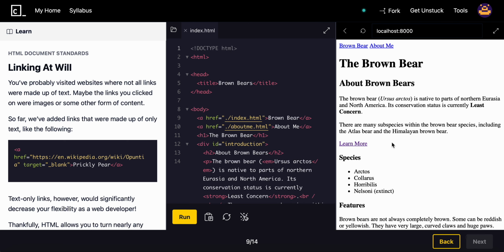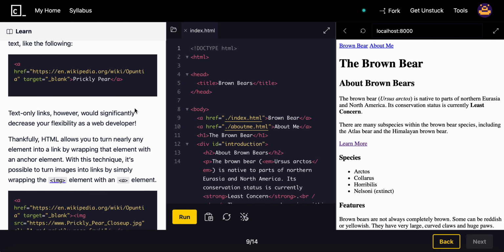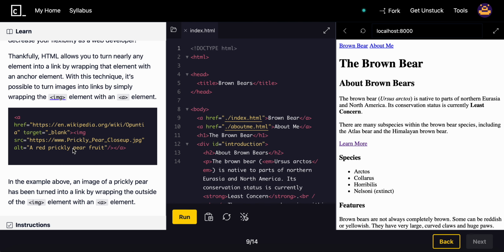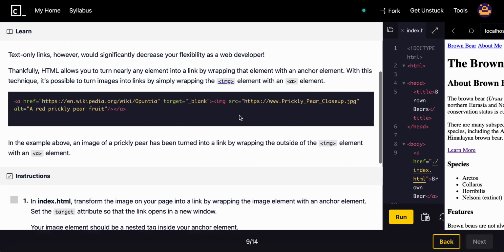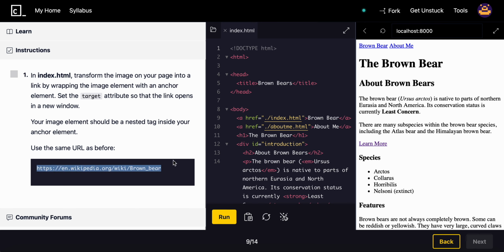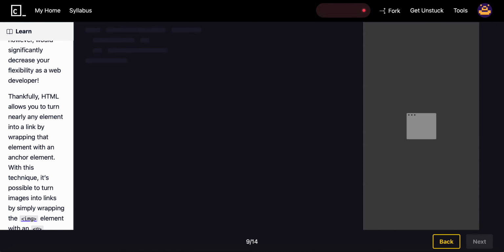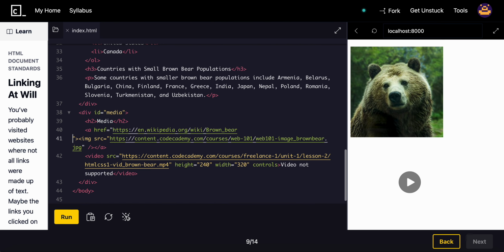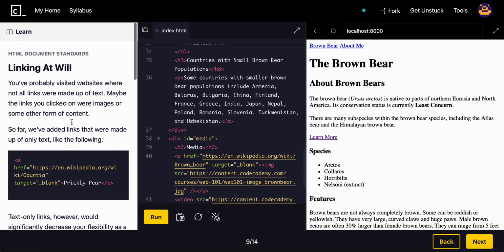Linking At Will in HTML | Episode 38 | Codecademy Full-Stack Engineer Career Path